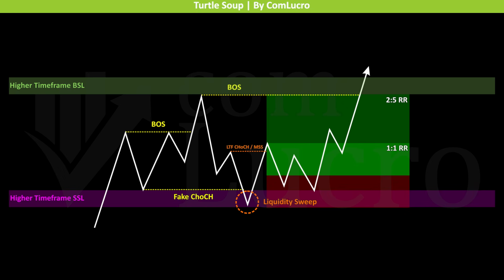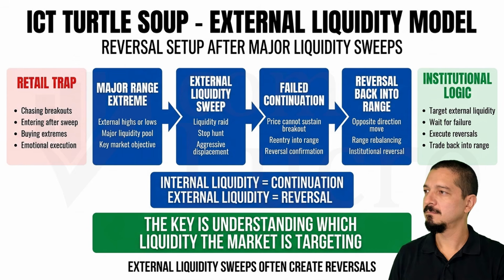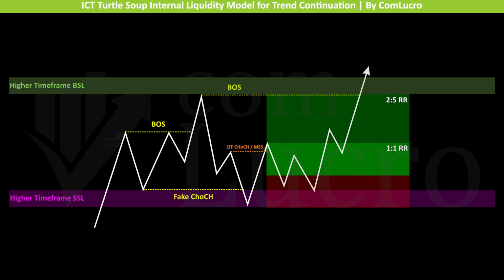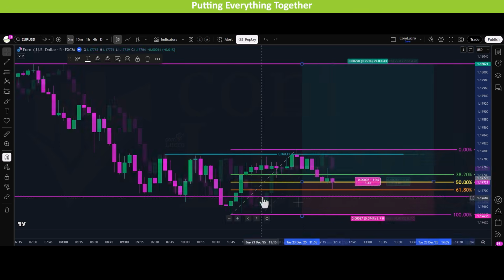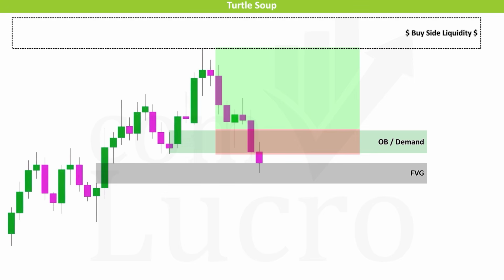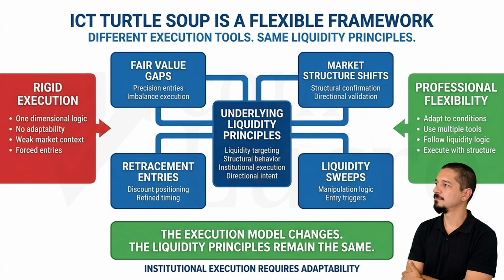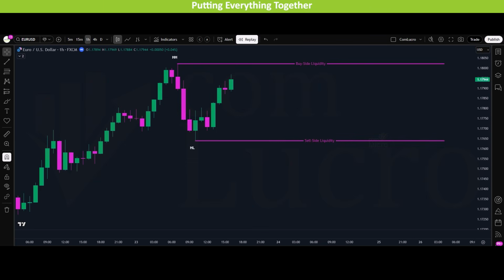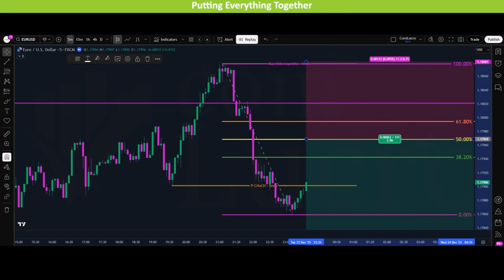ICT Turtle Soup Trading Strategy With Liquidity Sweeps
The ICT Turtle Soup strategy is not just about trading liquidity sweeps. It is about understanding whether the market is engineering a continuation move through internal liquidity or trapping breakout traders through external liquidity. In this video, you will learn how professional traders distinguish between continuation and reversal Turtle Soup setups using liquidity sweeps, Market Structure Shifts, Change of Character, and Fair Value Gaps within a complete Smart Money Concepts framework.

We break down both ICT Turtle Soup models step by step, showing how to identify higher time frame liquidity, execute on lower time frames, and refine entries using Fibonacci retracements and Fair Value Gaps for better precision and risk management. You will also understand how liquidity manipulation works inside ranging conditions, why most traders misread sweeps, and how institutional traders position themselves before the real move develops.

If you want to improve your understanding of liquidity trading, market structure, and professional execution models, this lesson will help you build a more structured trading framework with discipline and clarity.

⏱️ Chapters
00:00 - Introduction
01:13 - Two ICT Turtle Soup Models
02:02 - Internal Sweep Continuation Setup
03:48 - Chart Walkthrough: Internal Sweep
05:32 - Refining Entries With Fair Value Gaps
06:35 - Trading the Fair Value Gap Setup
09:31 - External Sweep Reversal Setup
11:16 - Chart Walkthrough: External Sweep
13:04 - Key Takeaways
13:37 - Community and Courses